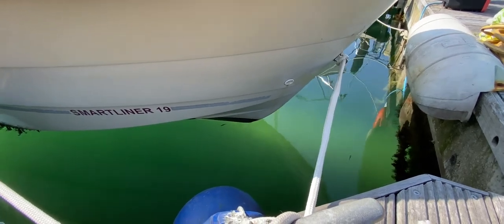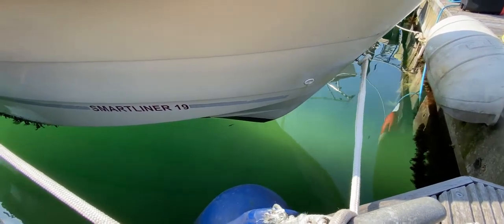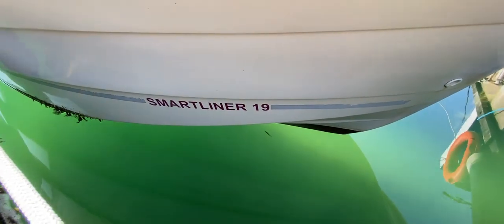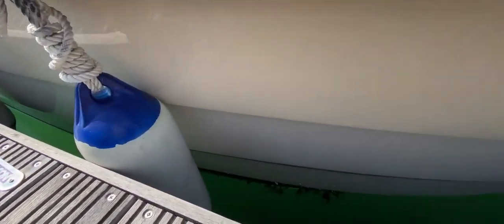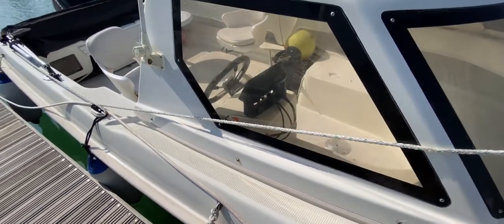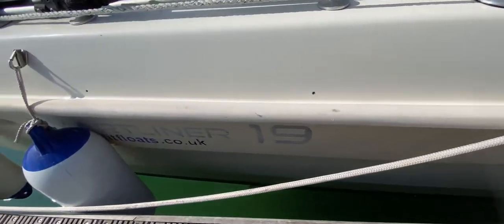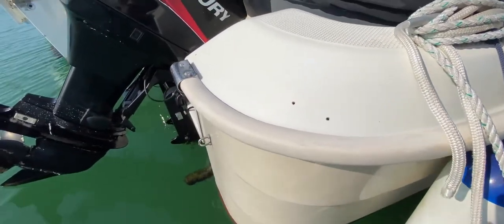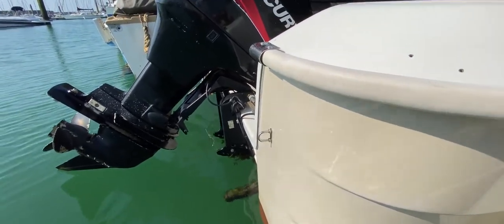Smartliner 19 - Boatshed - Boat Ref#304641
Smartliner 19 for sale with Boatshed Brighton Photos and video taken by Boatshed Brighton